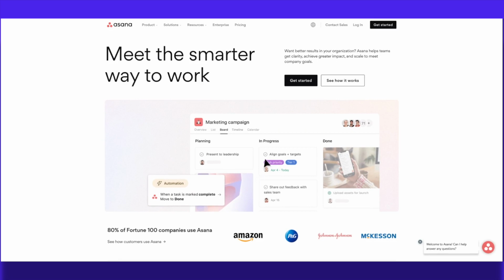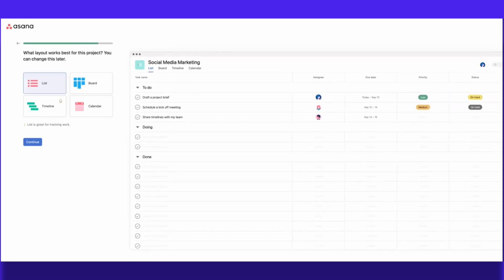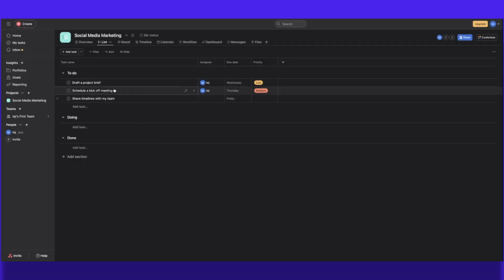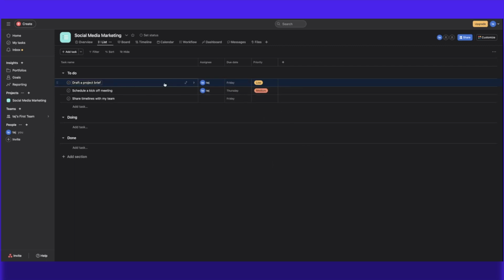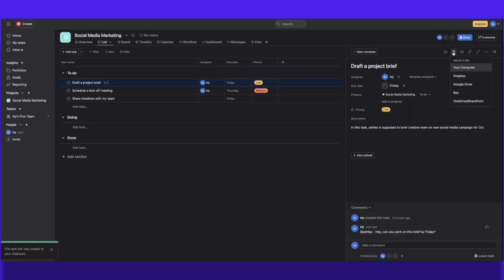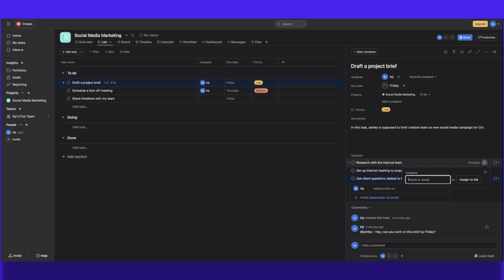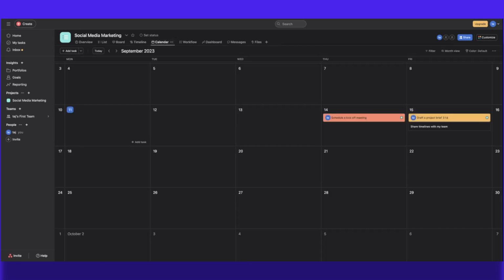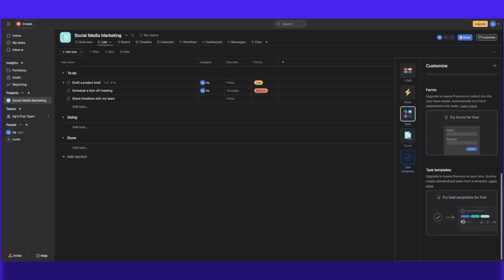How to use Asana? | Project Management Software & Tool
Are you looking to streamline your project management and boost productivity? Look no further! In this in-depth tutorial, we'll show you exactly how to use Asana, the powerful task and project management tool, like a pro.

Whether you're a business owner, a project manager, or just someone looking to stay organized, this tutorial will equip you with the skills you need to harness the full potential of Asana. Don't miss out on the opportunity to supercharge your productivity and take control of your tasks and projects! 🚀 ---